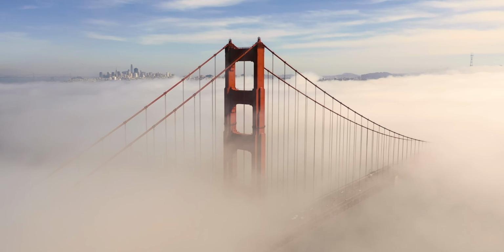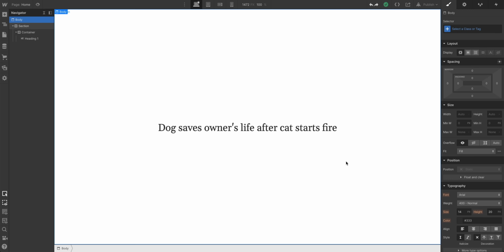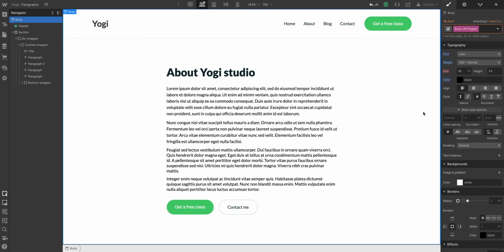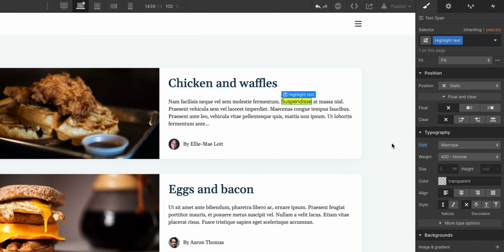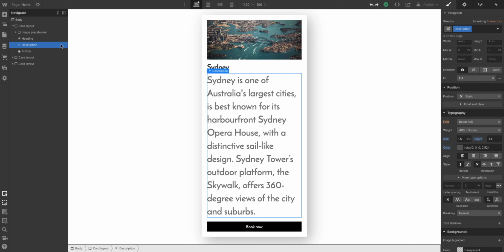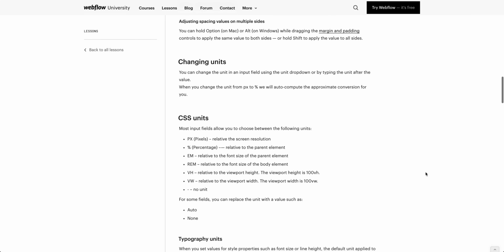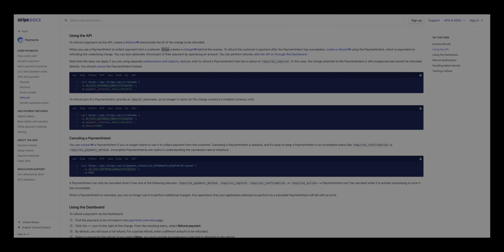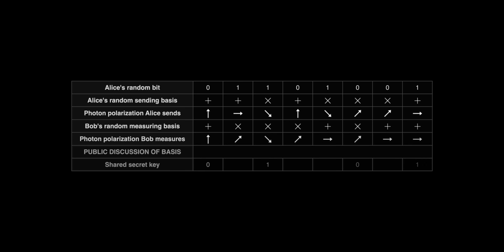Advanced web typography (headings, text fills, inheritance, typography units) — web design tutorial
In this lesson, we'll cover headings, text fills (knockout text using backgrounds or gradients), paragraphs, text inheritance, spans, typography units (including the all-new CH unit), and accessible, inclusive typography.

Steps in the video:
00:00 - Introduction
01:04 - Headings
03:50 - Text fills (knockout text)
05:08 - Paragraphs & text inheritance
07:59 - Spans
09:14 - Units
15:22 - Accessibility & inclusive typography